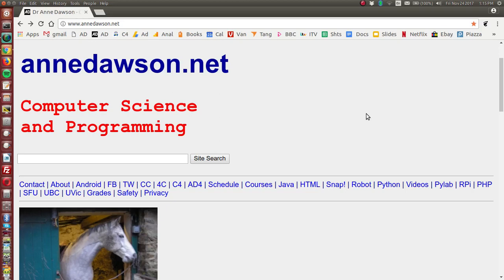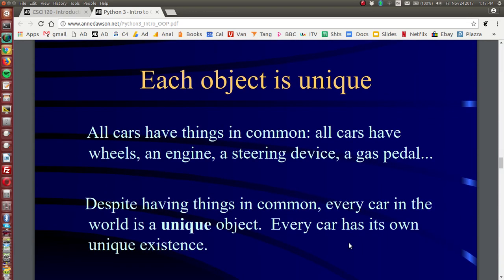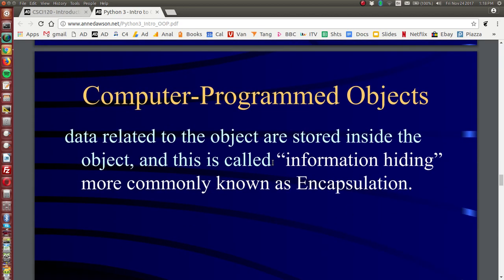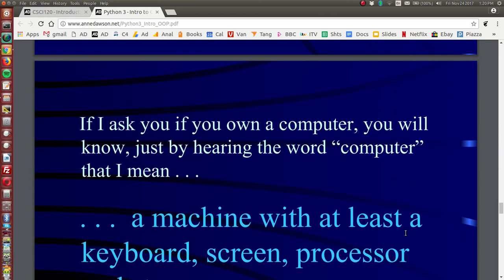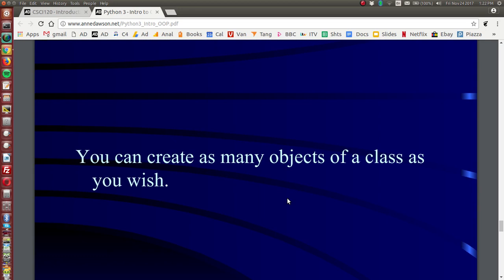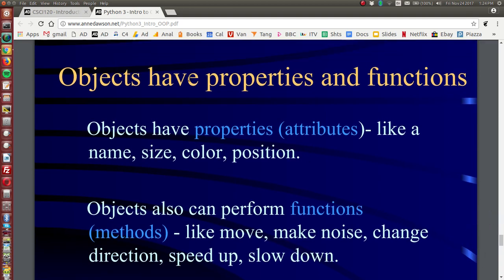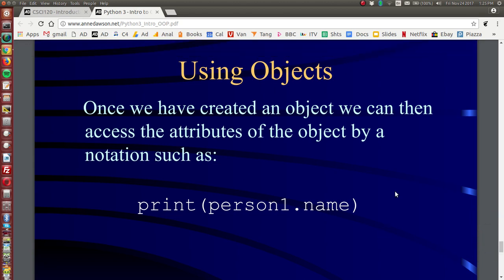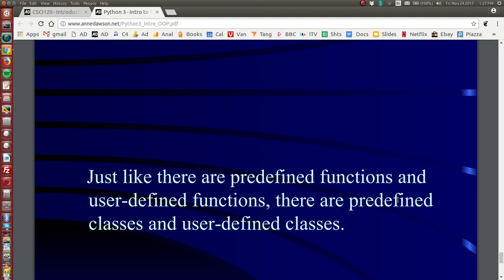Python OOP1 Part 2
Introduction to Object-oriented programming in Python (Part 2)